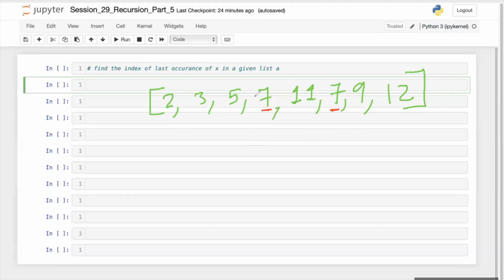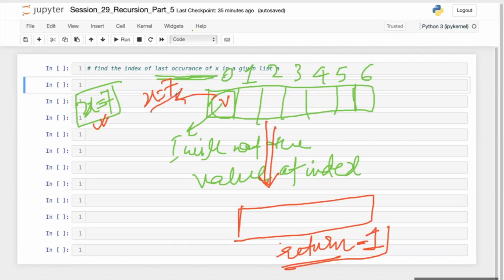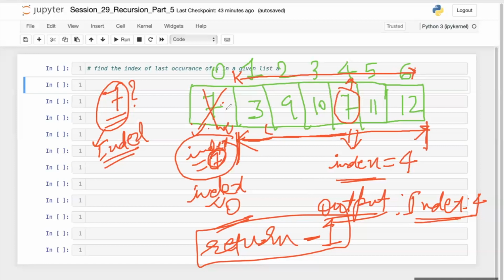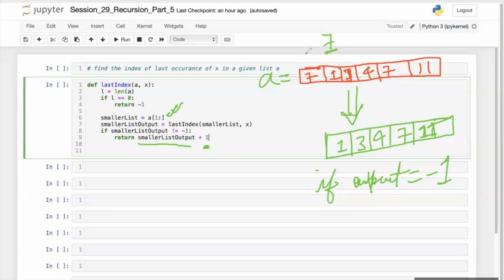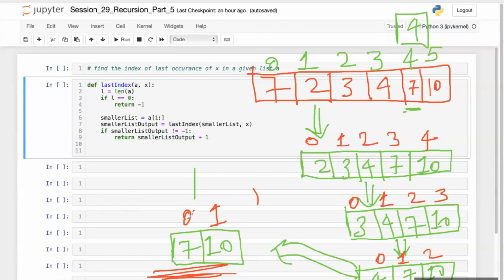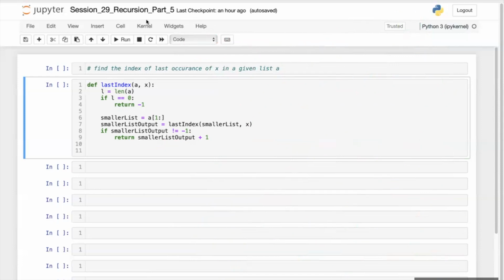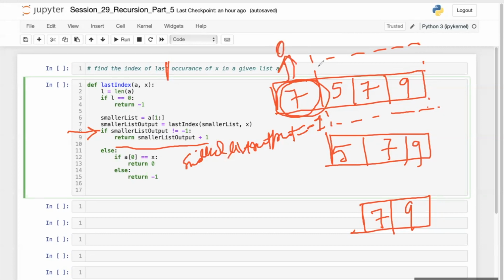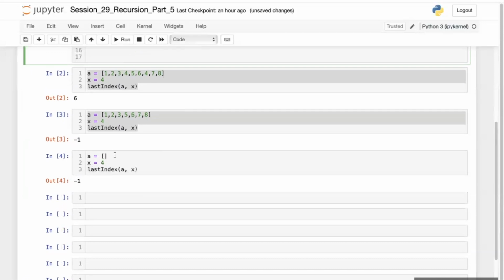Recursion in Python - 029 |Hands on live-coding|Finding the Index of Last Occurrence of x in a List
Welcome to AI Ki Pathshala! 🚀 In this comprehensive Python video lecture, we embark on an enlightening journey into the world of recursion, covering the complete theory and practical application.

🔵 **Recursion Unveiled**: Understand the core concepts of recursion, its significance, and its elegant beauty in problem-solving.

🔎 **Finding the Index of Last Occurrence**: Discover how to find the index of the last occurrence of a specific element 'x' in a given list using recursive algorithms. We'll provide real-world examples, practical demonstrations, and insights into the mathematical underpinnings of this recursion technique.

We have provided real-world examples, practical demonstrations, and insights into the mathematical underpinnings of recursion.

🌐 **Join our Telegram group** for free live sessions and discussions: [Telegram Link]

**Stay updated on WhatsApp**: Join our WhatsApp channel for instant updates on free live sessions [WhatsApp Link]

Enhance your Python skills, unlock the power of recursion, and become a more proficient programmer with AI Ki Pathshala.